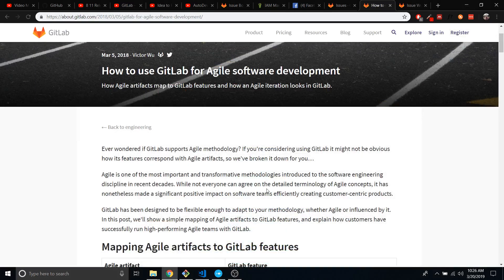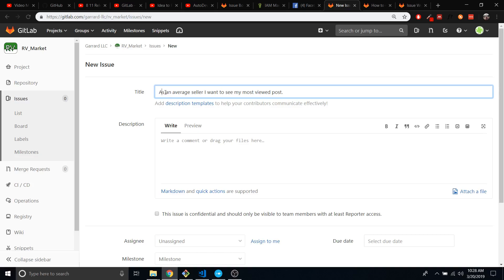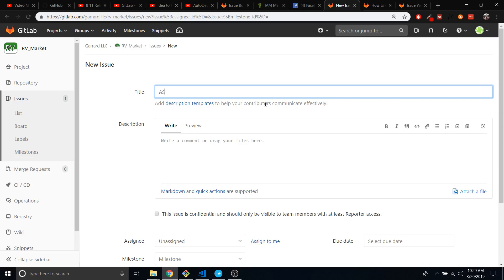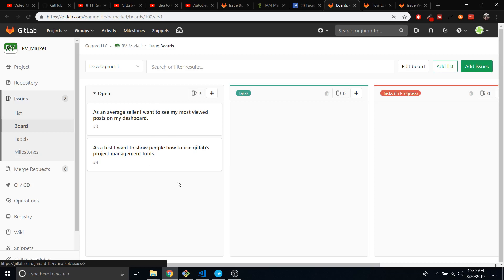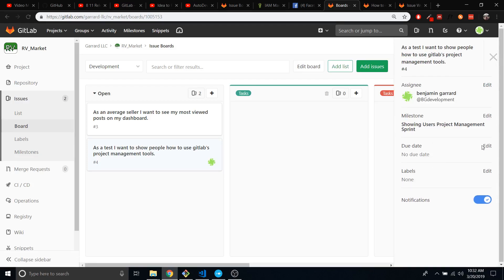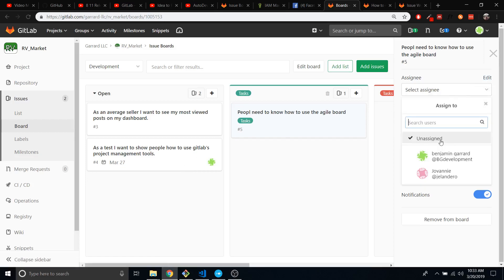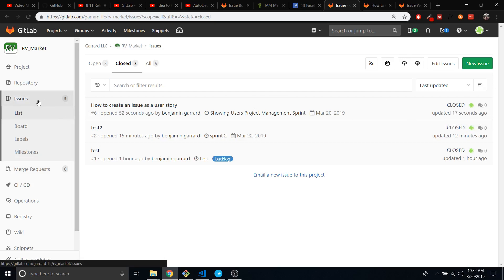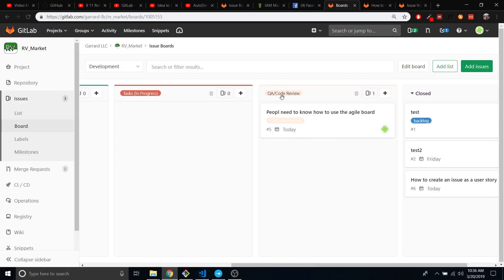Gitlab Project Management: Sprints, User Stories, and Tasks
This video goes over the mapping of agile terms like "Sprint", "Backlog", "User Story" , and etc...in to  real usable tools within Gitlab.  For instance a "Milestone" in GitLab is a "Sprint" in agile terms.  The only difference is that you can digitally create a "Milestone" in GitLab.  You just have to call the milestone a sprint to everyone else.

Another way of putting this is Agile terms are universal, implementation and features of managment technology isn't some tech will have different features and call them different things.  So get used to the agile terms, but learn what they are in GitLab.